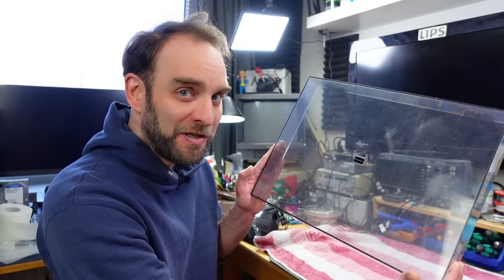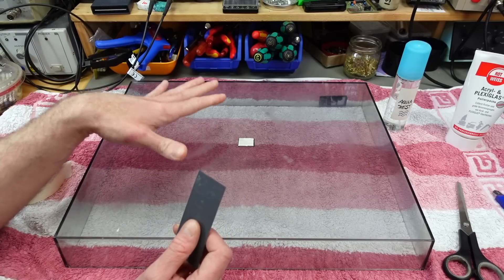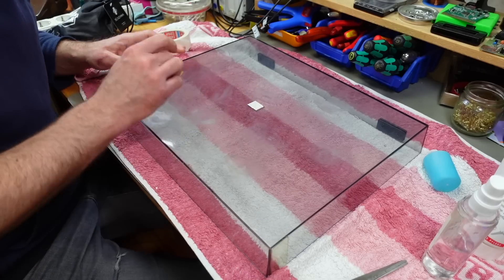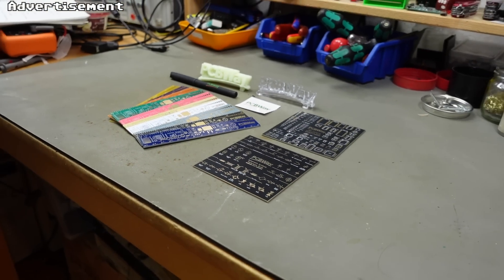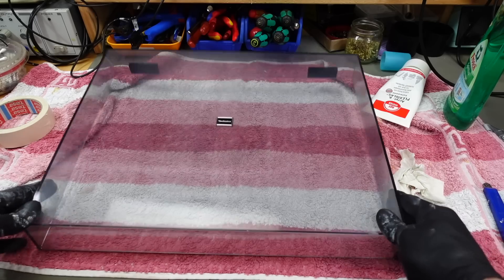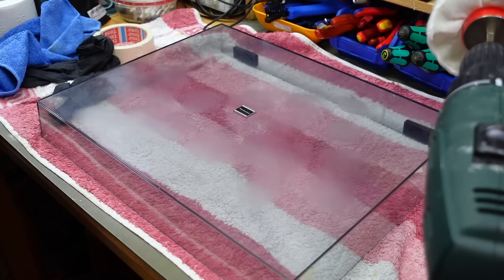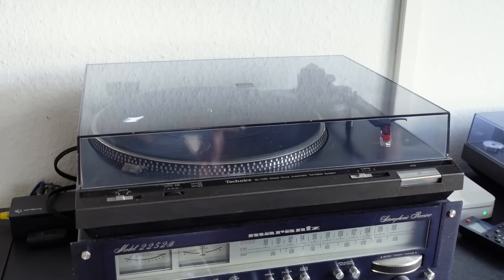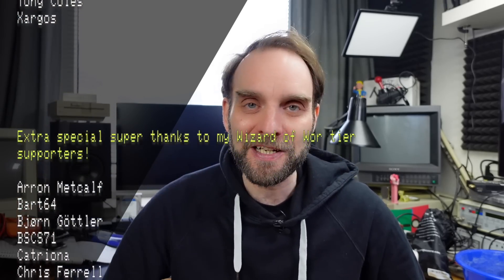Restoring Scratched Clear Plastics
I'm trying to polish the horribly scratched dust cover from the Technics turntable I repaired in the previous video.

TIME STAMPS:
0:00 Introduction
1:04 Mission Objectives
1:29 Masking off delicate Parts
2:07 Sanding the Scratches
6:33 Sponsor Message
7:03 Polishing
10:25 More Sanding
11:31 More Polishing
12:11 Final Result
14:03 Summary
15:24 Thank you & Good Night